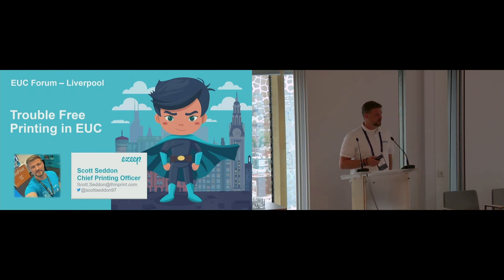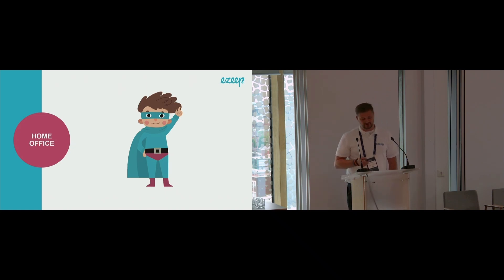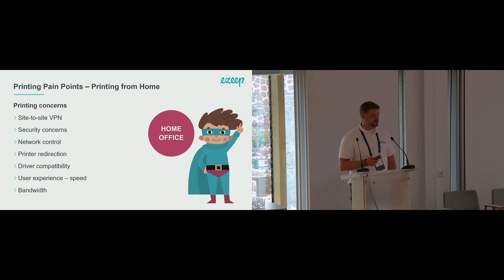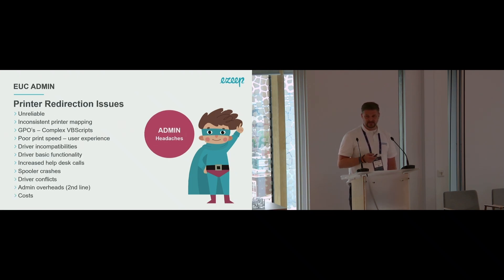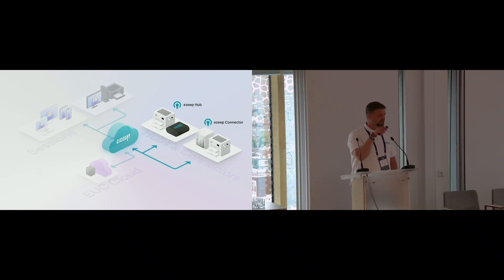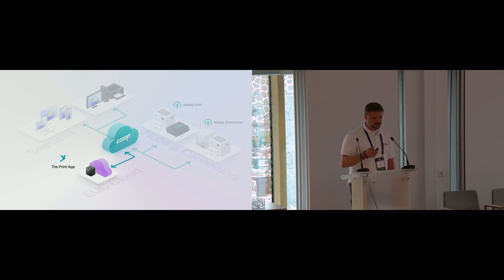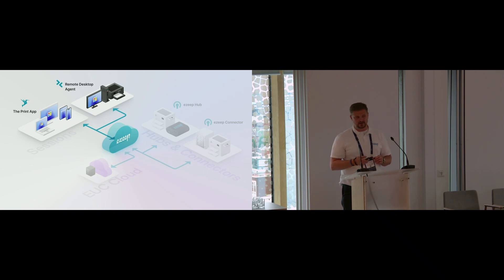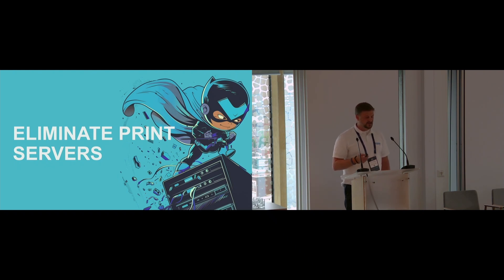Trouble Free Printing with Ezeep - Scott Seddon